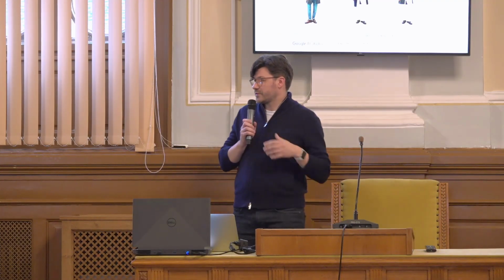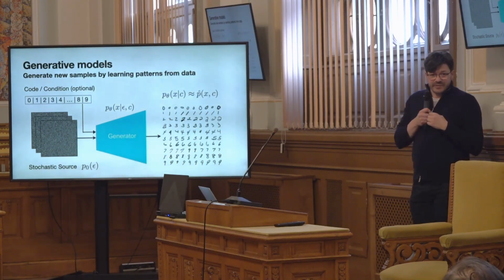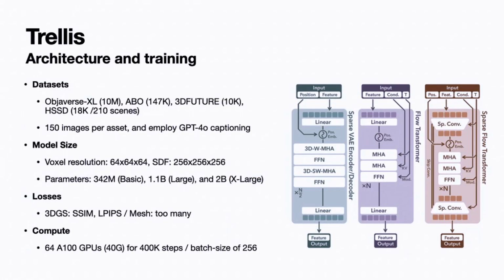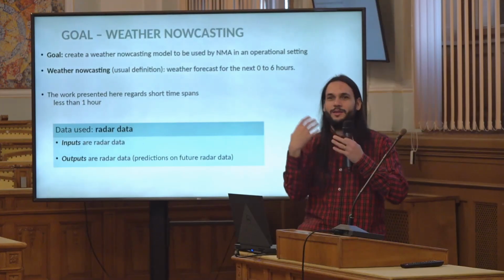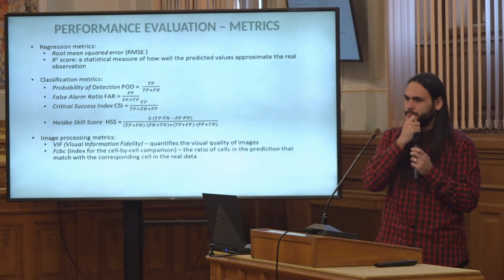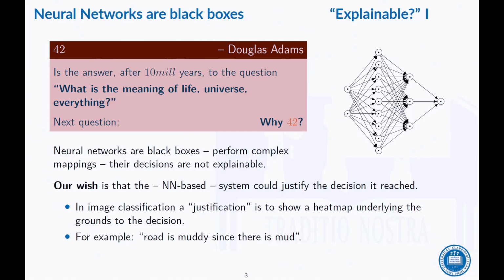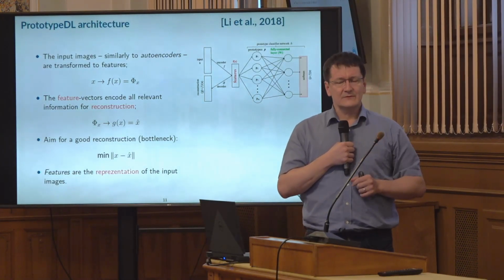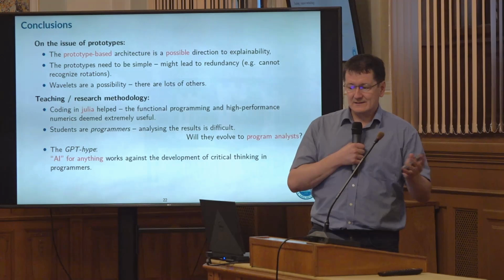Beyond Artificial Intelligence Research: a New Innovation and Industrial Domain 2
0:00 Botond Cseke (Volkswagen DataLab, Munich, Applied AI Researcher): 3D Foundation models and Car Design
25:15 Andrei Mihai (UBB, Lecturer, Machine Learning Research Group): Deep Learning techniques applied on meteorological data for weather nowcasting purposes
44:34 Lehel Csató  (UBB, Professor, Head of the DataMin Research Group): Explainable AI with prototypes -methods and challenges
1:06:25 Q&A

Moderated by Pál Varga, BME TMIT head of department
Venue: UBB Cluj, Central Building, Aula Magna
Date and time: November 7, 2025, 14:00–17:00